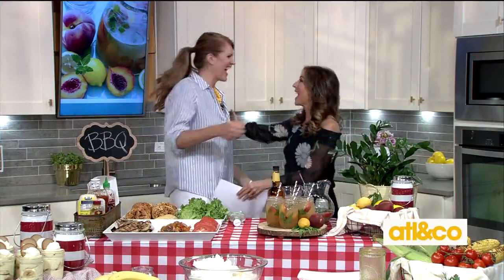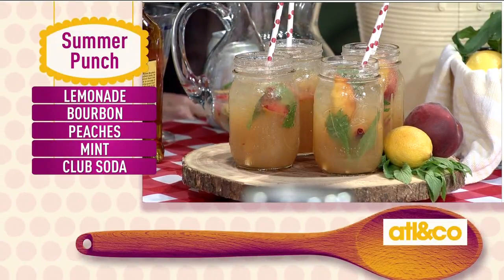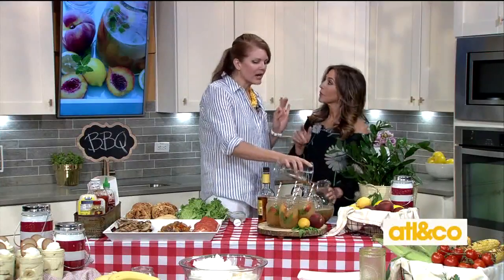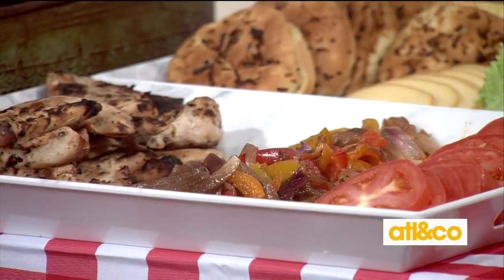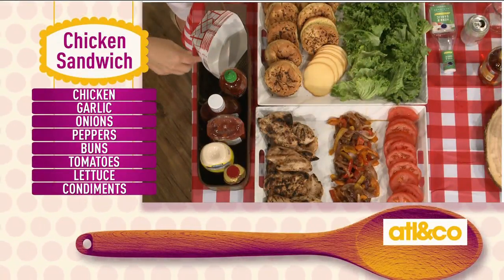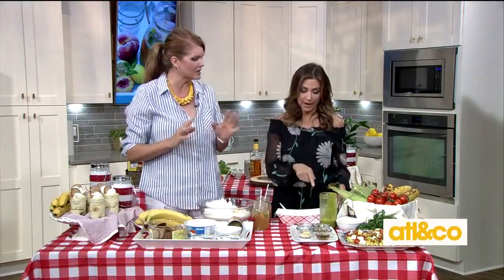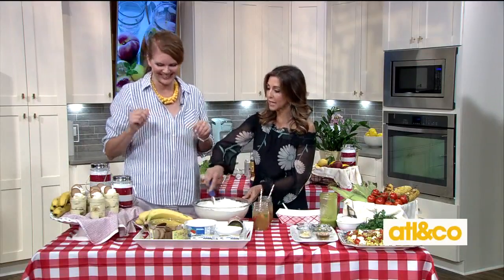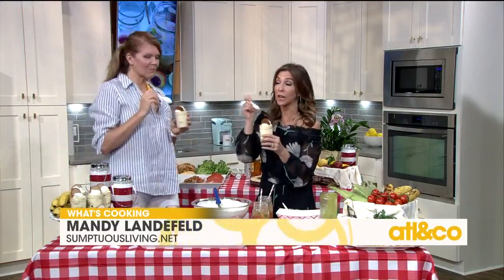Summer entertaining with Sumptuous Living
Mandy Landefeld from Sumptuous Living shares fresh summer recipes and cocktails with 'Atlanta & Company'